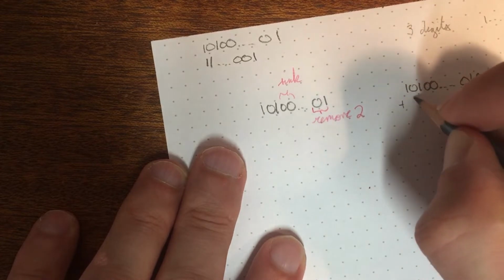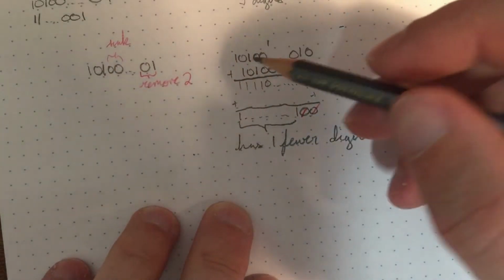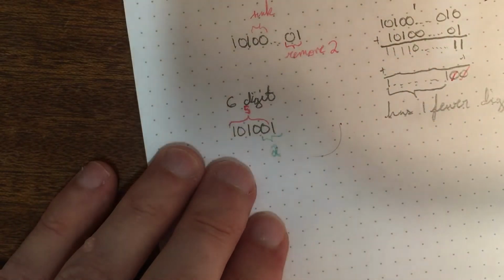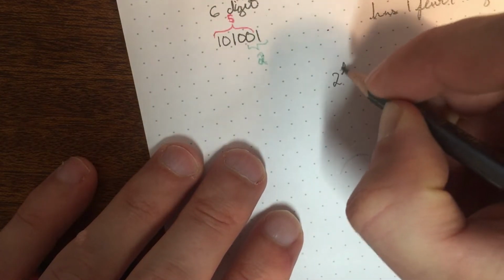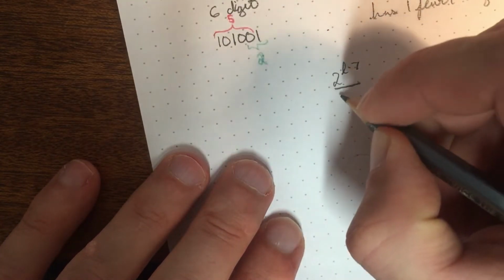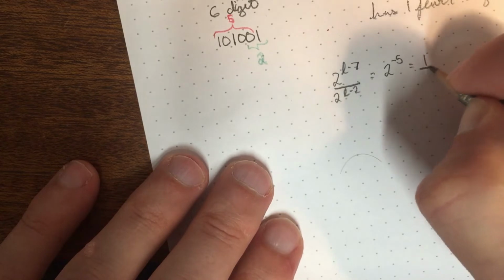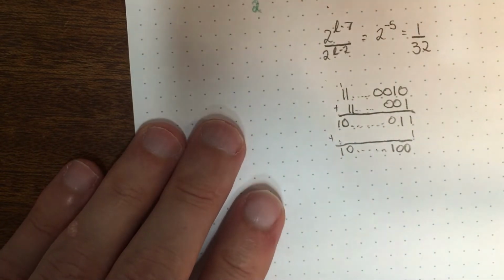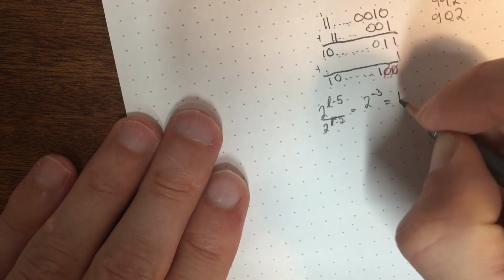Collatz and Some More Precise Patterns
Here we look at two more patterns that require a bit more precision to see they collapse. I make a mistake, to prevent overlap with some previous patterns I should have actually fixed the 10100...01 like 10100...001. This means it only fixes 1/64 rather than 1/32.